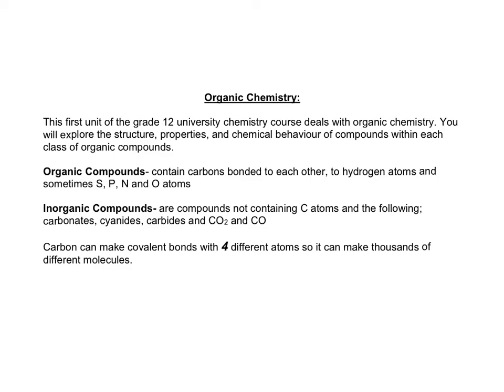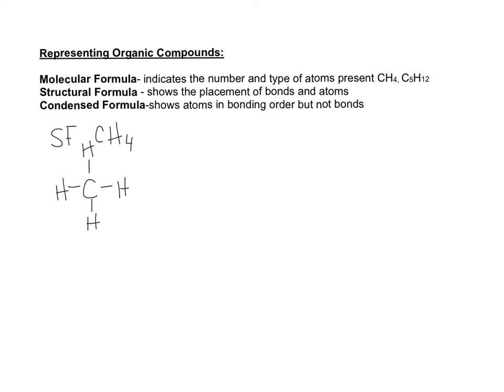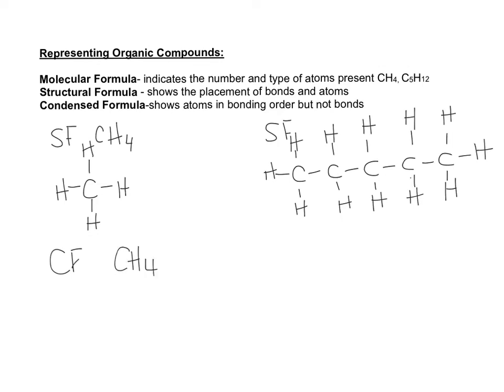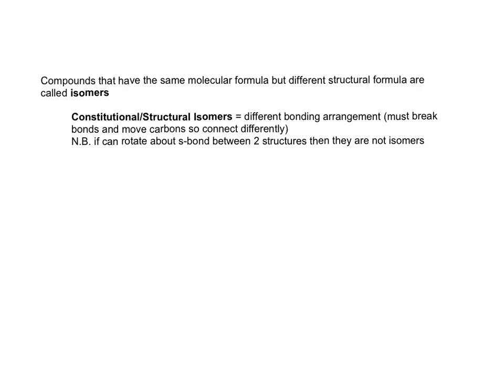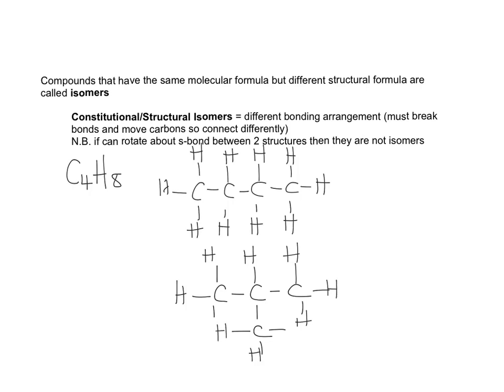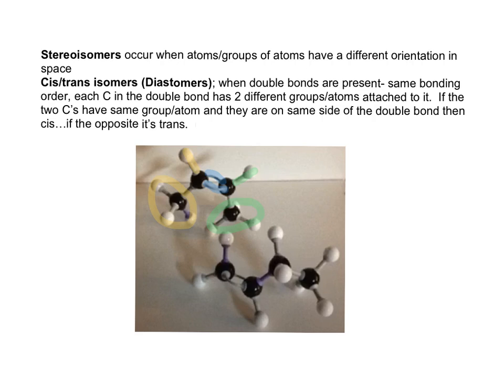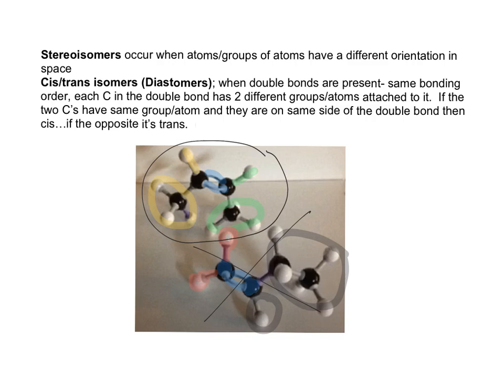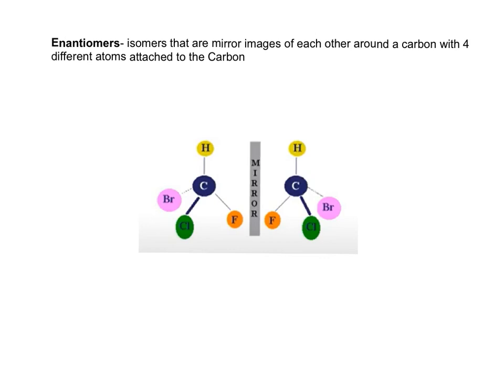Intro to organic chemistry